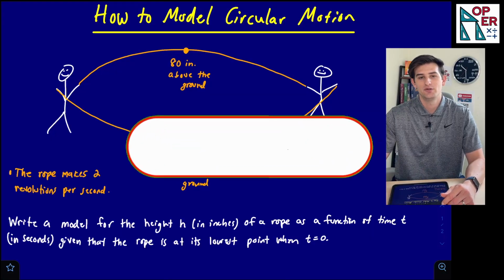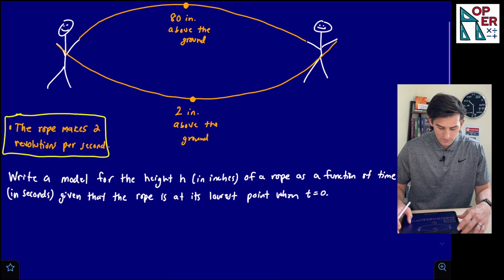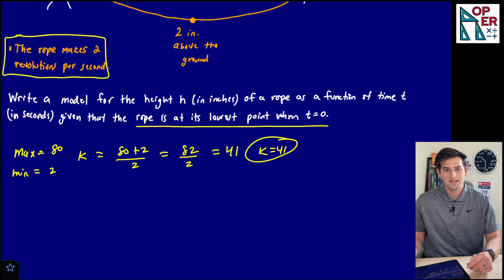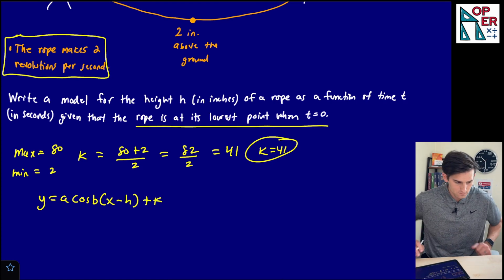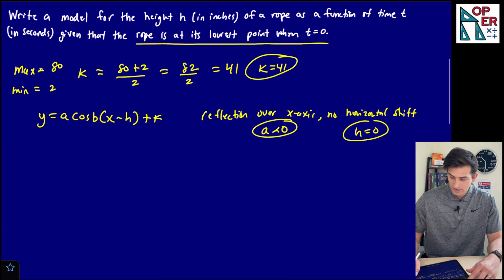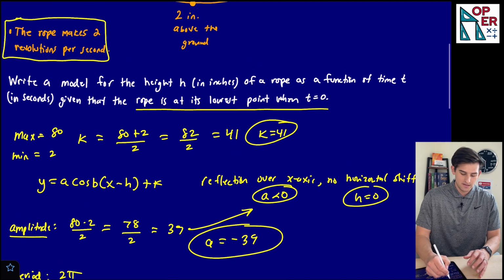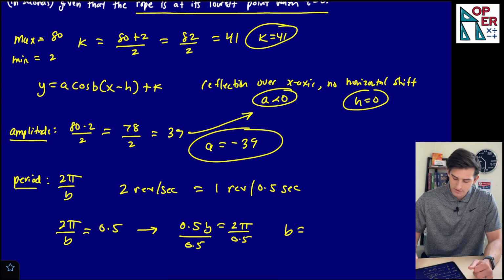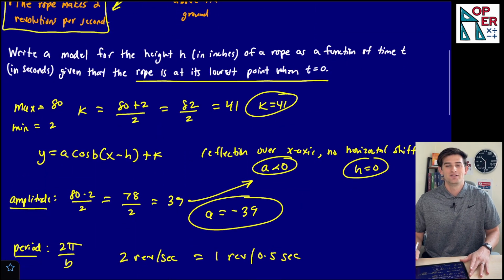How to Model Circular Motion